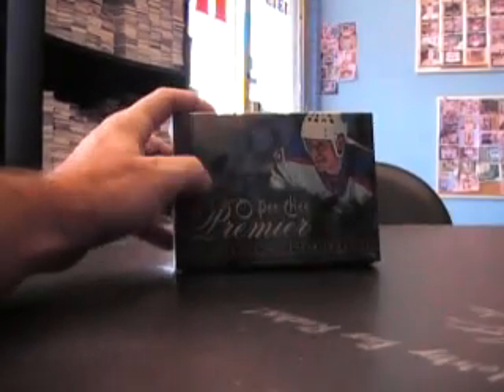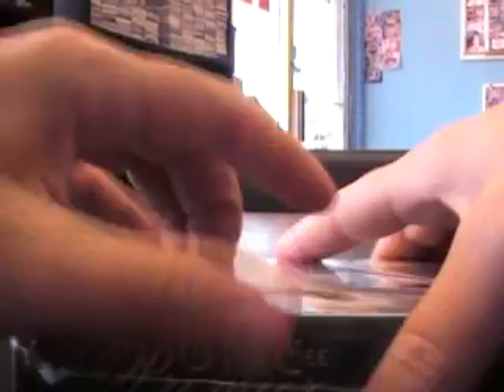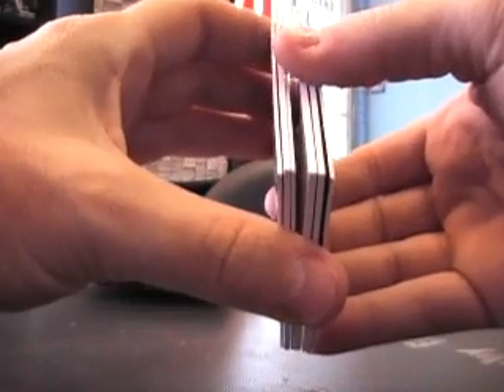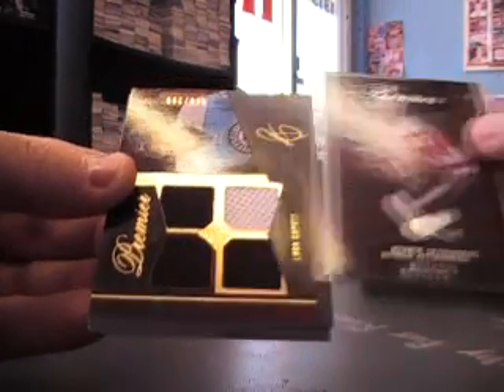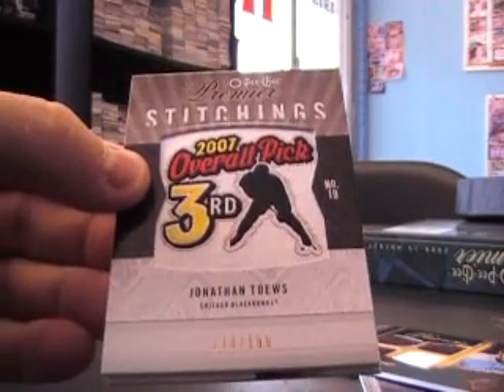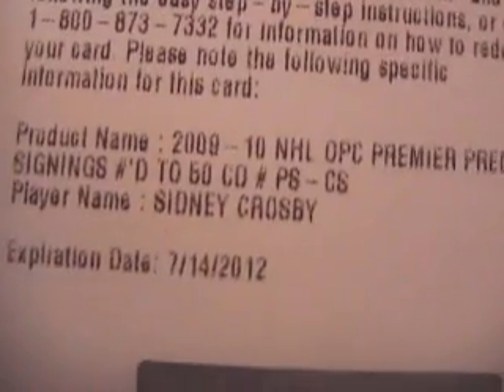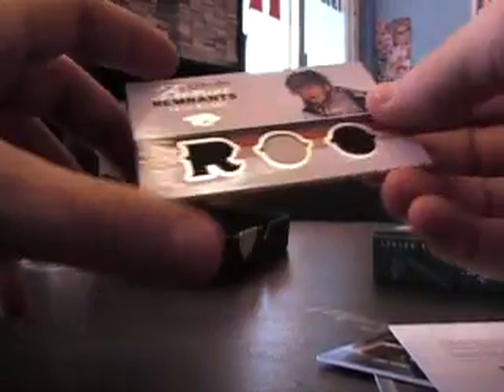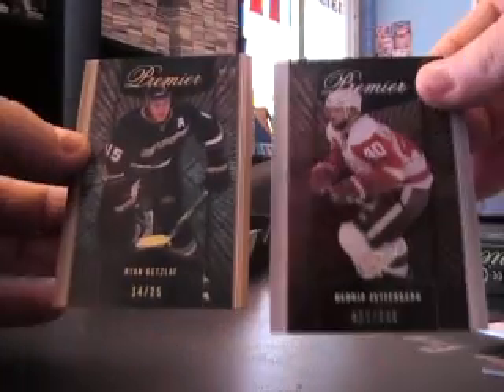Chris' 09/10 OPC Premier Hockey Box Break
Hey Chris,

Thanks again man, Chris J.